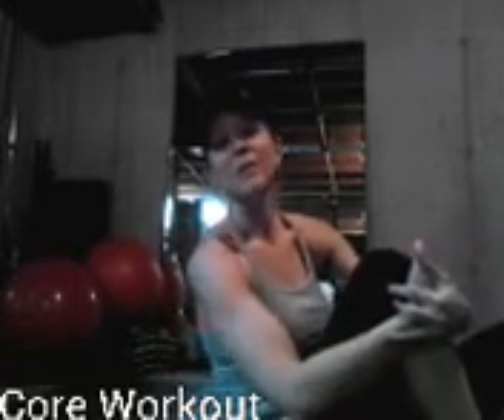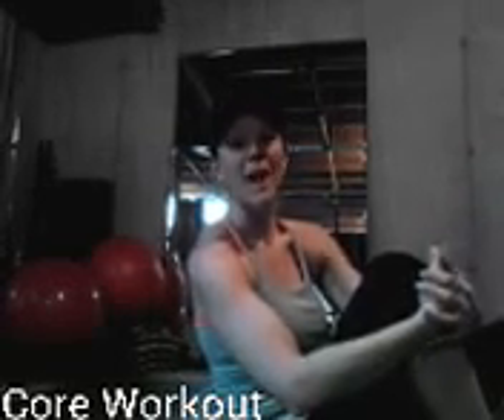Mom at home Tummy Tone Workout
I'm a mom of two. Here is one of my favorite ways to work my tummy when at home. I like to mix up my workouts and love variety. Work up to 2-4 sets. You can!!